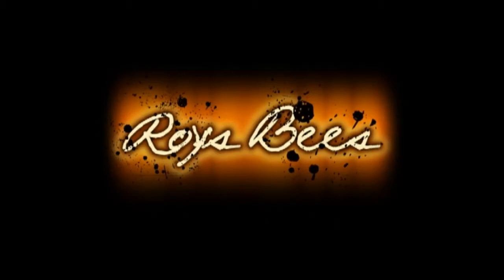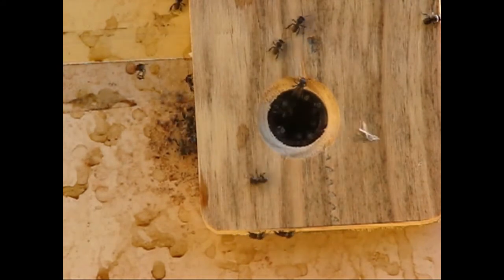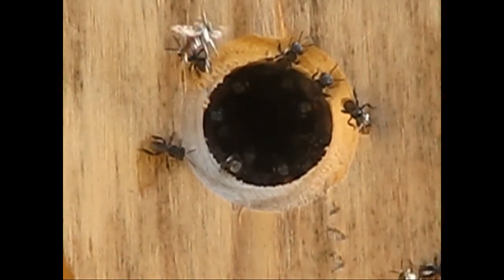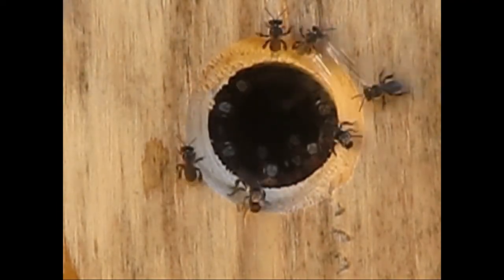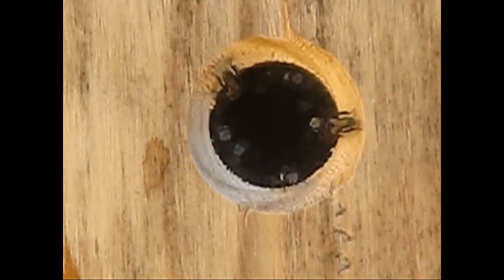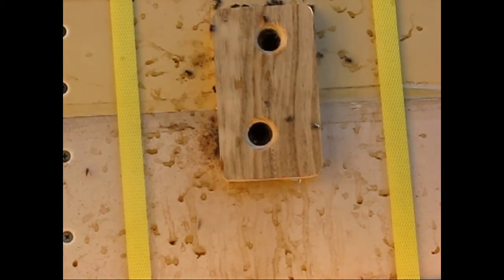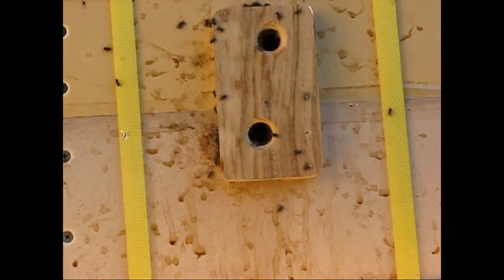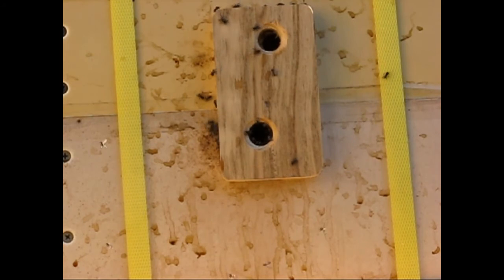My Bees , Cleaning the Hive Copy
Australian Native Stingless Bees Tetragonula Carbonairia